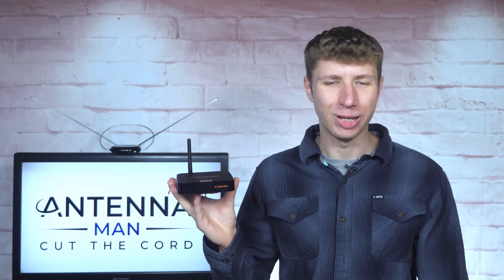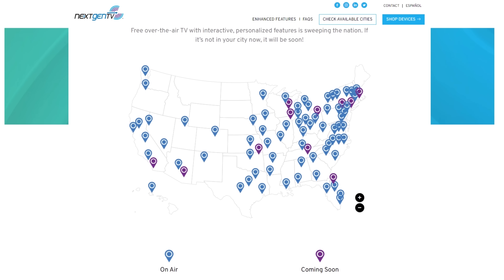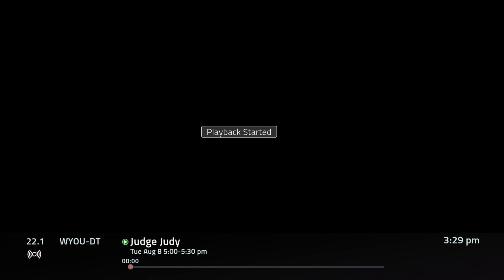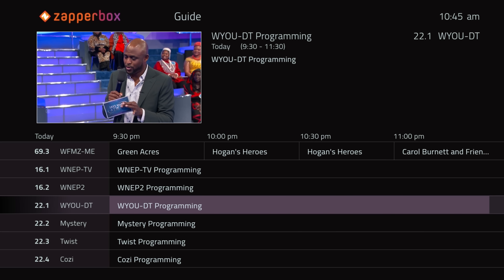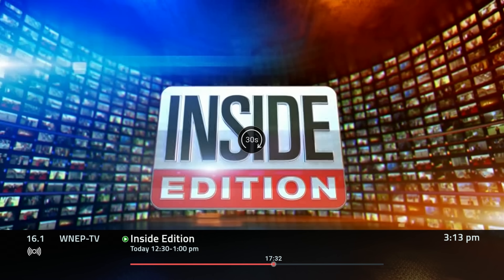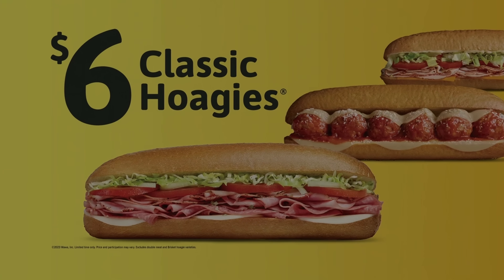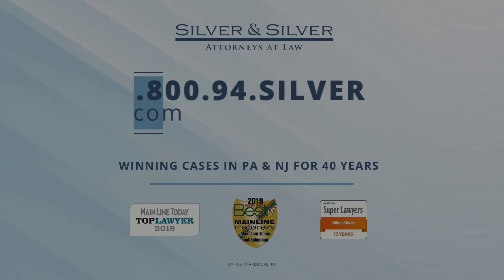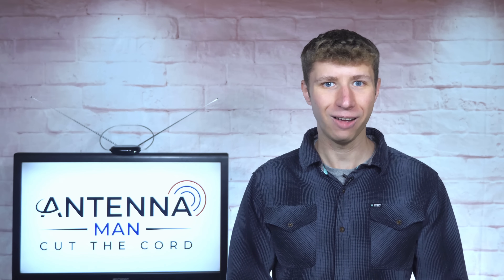Zapperbox M1 ATSC 3.0 DVR with DRM Support Review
In this video, I review the new DVR feature on the Zapperbox along with the ability to decode DRM encrypted ATSC 3.0 channels. ATSC 3.0 (also known as NextGen TV) is the new over the air TV standard with features including better reception, HDR picture, and more. An ATSC 3.0 tuner might enable someone to pick up more channels as a 3.0 signal tends to be stronger and more reliable than a 1.0 signal.